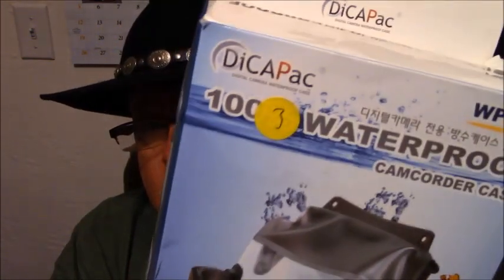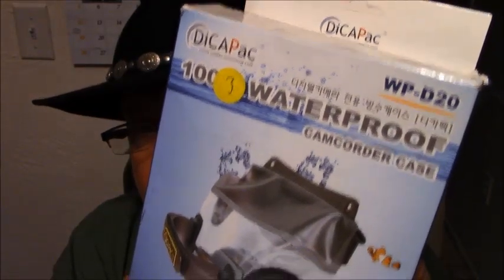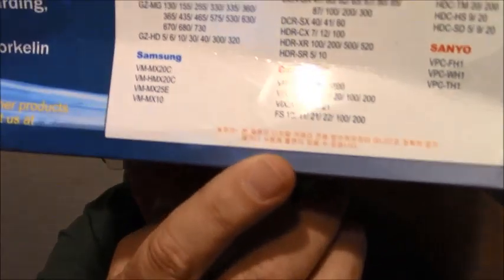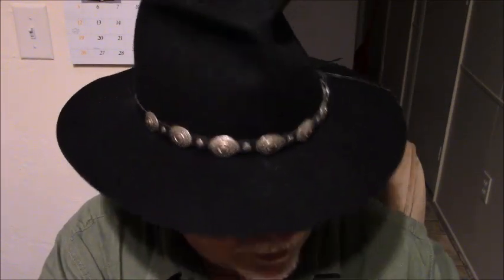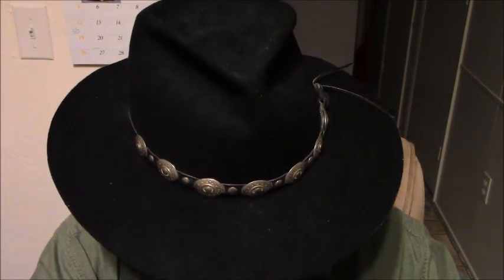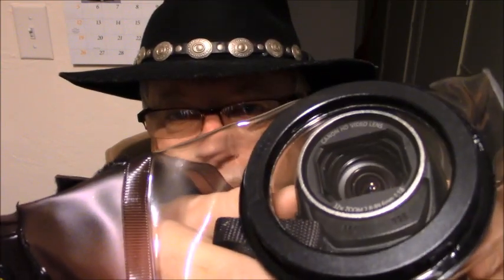Unboxing Waterproof CamCorder Bag, ASMR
Soft Spoken ramble during unboxing of a waterproof Cam Corder bag so I can video  underwater, or video waves, waterfalls, and such in Oregon. Hope this relaxes you!